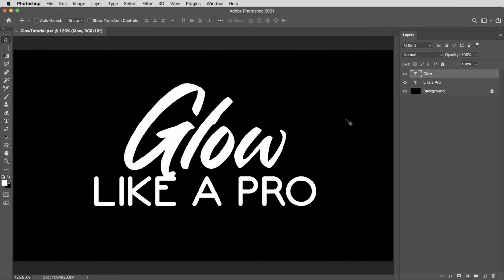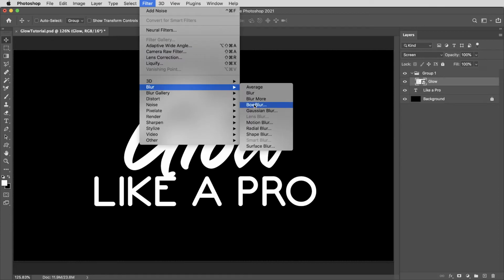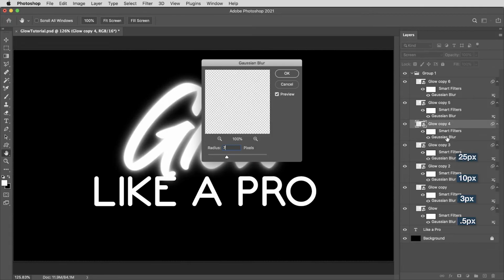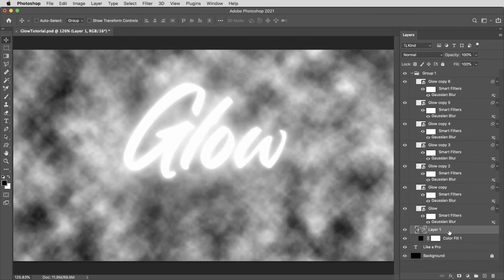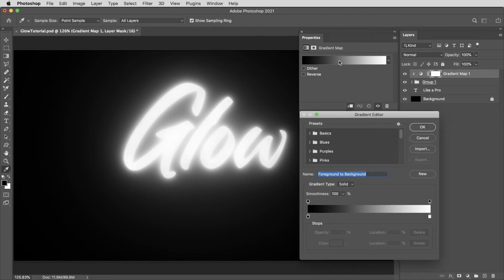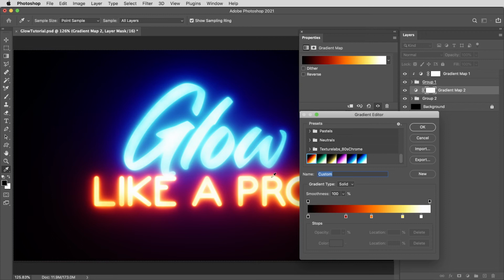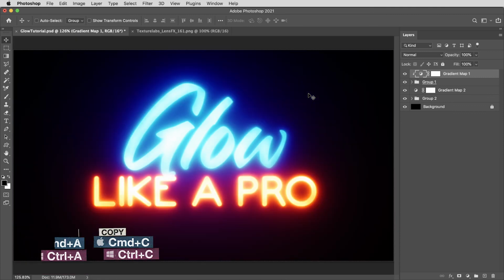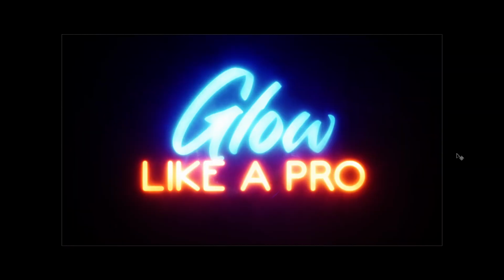Photoshop 2021 Glowing Text Effect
Looking for an alternative to the flat-looking Outer Glow Effect in Photoshop? In this tutorial, we’ll check out a simple technique that generates awesome results to create a more realistic glow for text and logos. Be sure to try out the same technique to make your photographs glow as well!

State7 Studio's glow tutorial inspired me to make this video and includes a very cool way to introduce color using Curves:

CONNECT AND SUPPORT TEXTURELABS!
Insta, Facebook, Twitter tag: @texturelabs